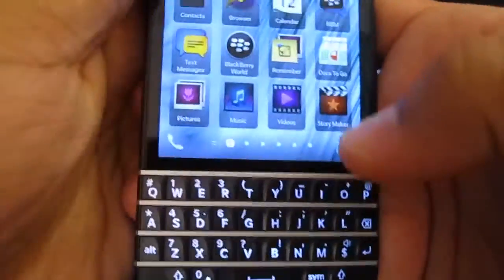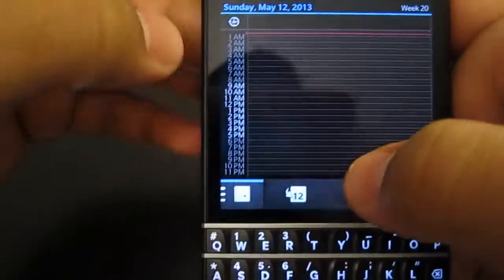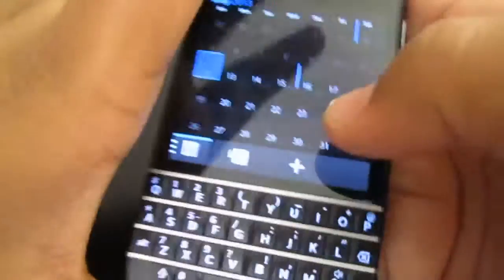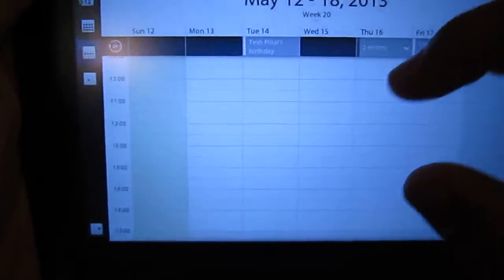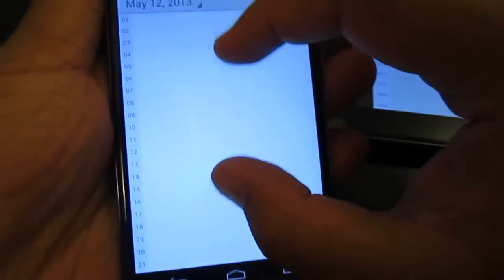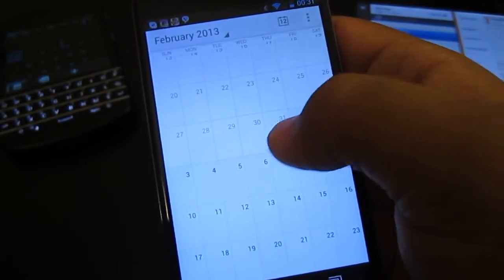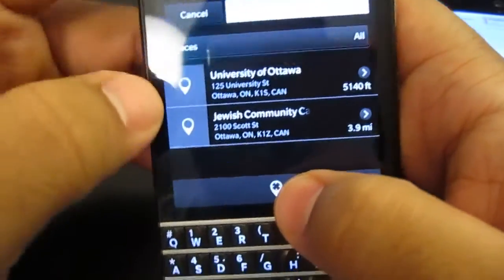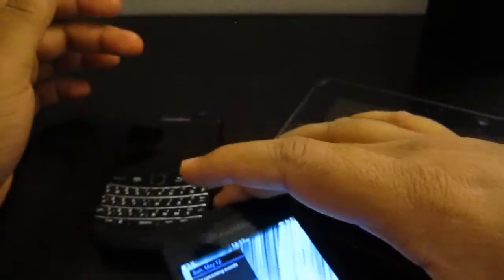Blackberry Q10 Calender vs. the rest of smartphones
The First letter in the titles i now noticed was cut out for some strange reason
In this video we look at the calender application on the blackberry q10, blackberry OS 6/ OS 7 and Google nexus 4.
 We do a smack down on which calender device is the very best and which calender application is quite similar to one another.